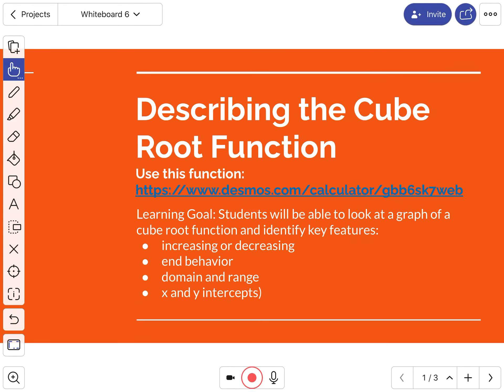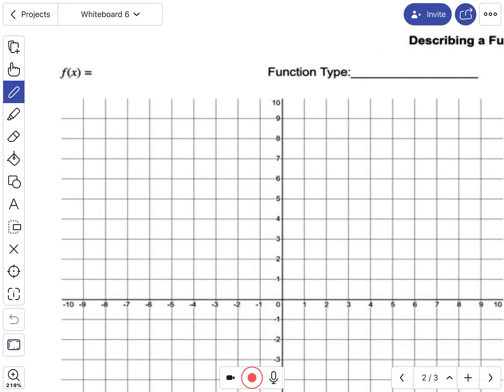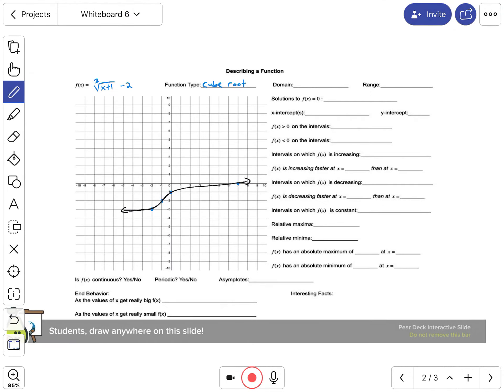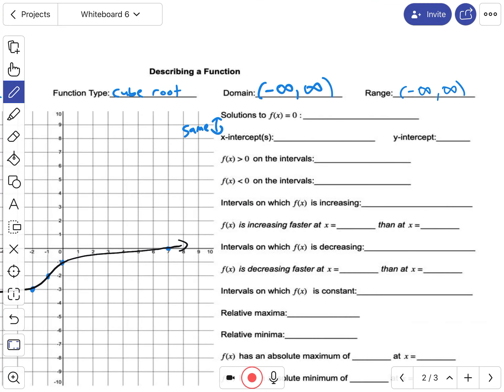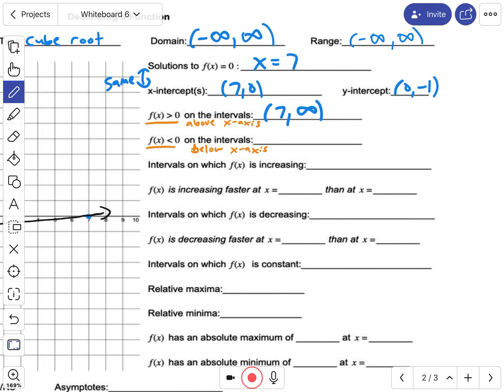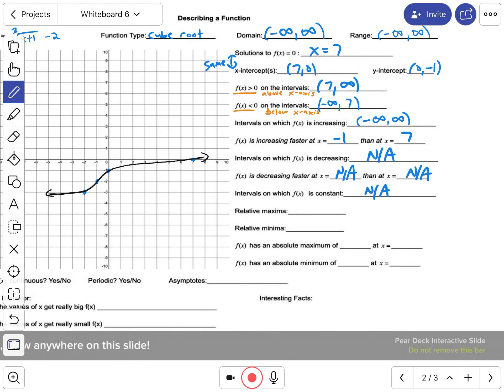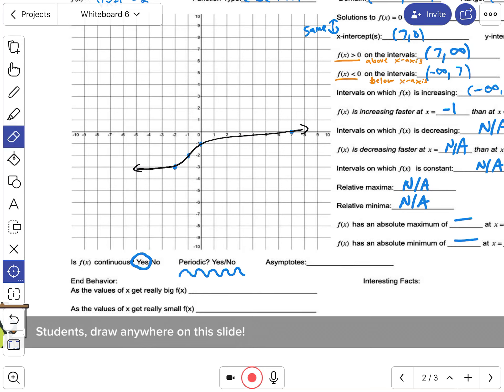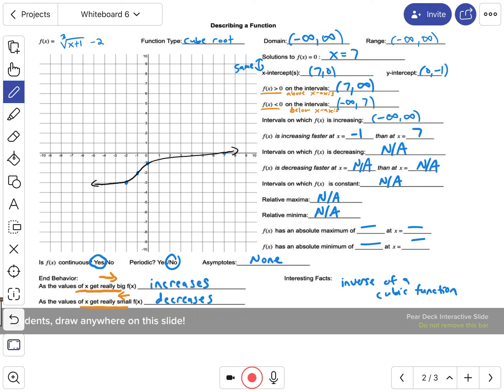Describing a cube root function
Here I go over describing a cube root function, such as intervals where it is increasing/decreasing, the end behavior, domain and range, and the x- and y-intercepts.